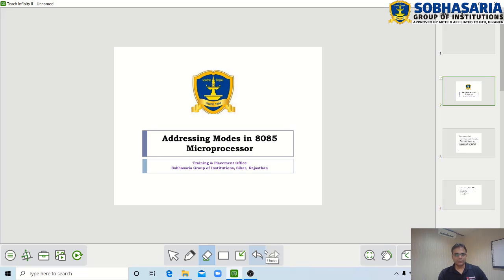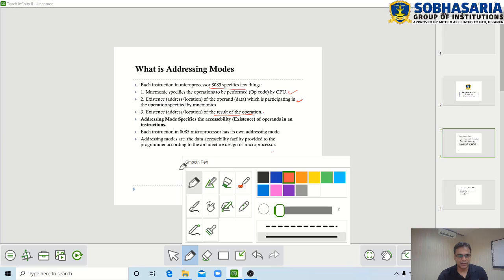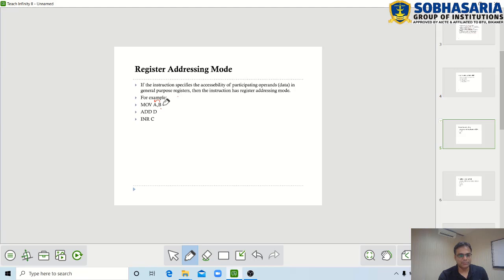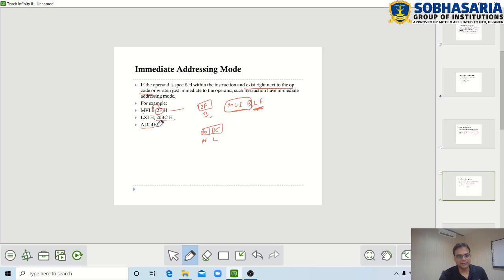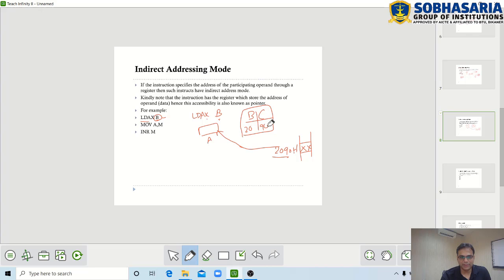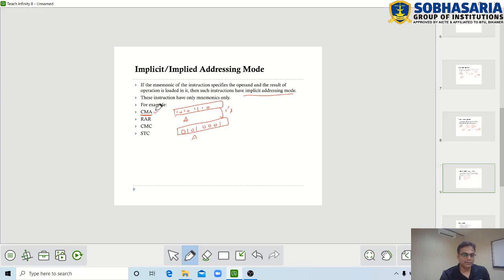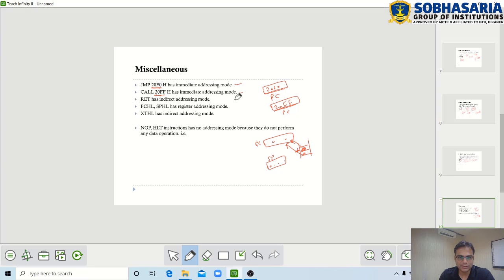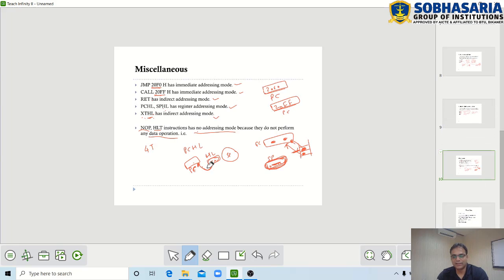Addressing Modes of 8085 Microprocessor